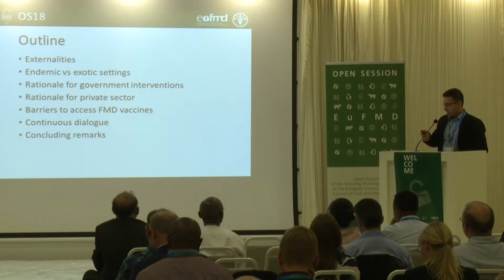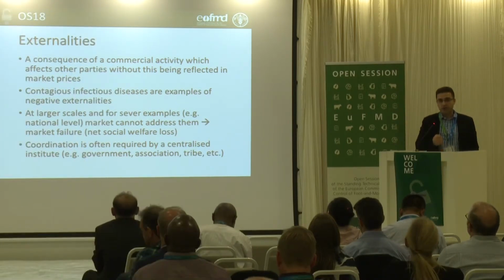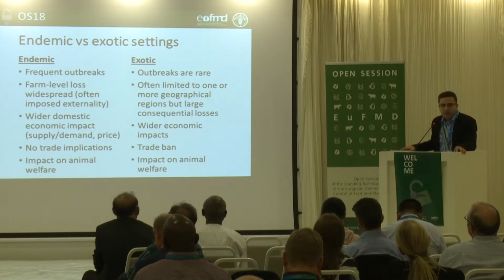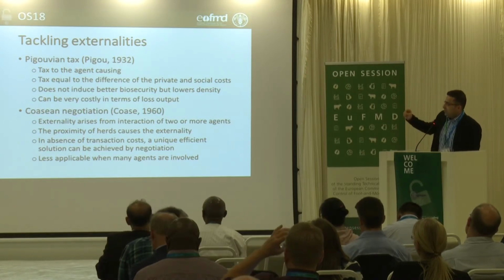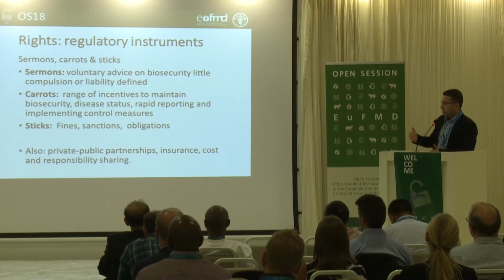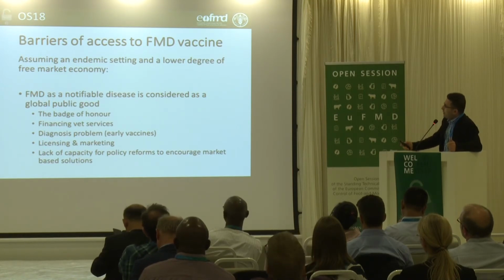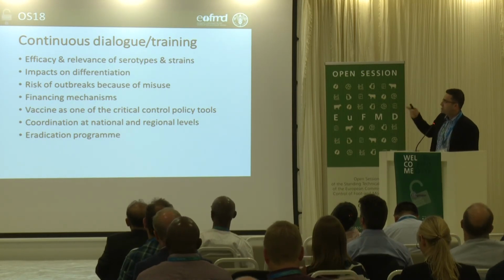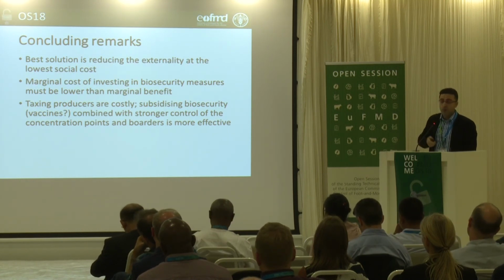B.Ahmadi - Private and public sector rights and responsibilities in prevention and control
B. Ahmadi - Exploring private and public sector rights and responsibilities in prevention and control of FMD: the case of right to access vaccines by livestock keepers

Economics is often defined as the science of allocation of scarce resources to achieve social goals. The aim of economic agents is considered to be improving their welfare given the level of resources available to them. Assuming an equitable distribution of property rights, an efficient allocation of society’s scarce resources could maximise the welfare of economic agents and the society as a whole. However, often this is not the case because distorting circumstances such as monopolistic behaviours, asymmetric information and externalities lead to market failure. The mentioned behaviours have a pivotal role to play in the macro and micro epidemiology of contagious livestock diseases such as foot-and-mouth disease (FMD). Behaviours are governed by institutions established in law or practice governed by rules founded for economic, social, religious, educational or professional purposes. Public sector generally takes a societal perspective and aims to define rights and responsibilities to minimise total social costs (i.e. private and public), to provide public goods e.g. surveillance and diagnostics, and to share risk and costs with private sector. Private sector represented by livestock keepers, however, often tend to ignore social costs if allowed, maximising their productivity or profit and exercising certain level of private responsibility subject to behaviours of other producers and neighbours. Public and private sectors’ rights with respect to prevention and control of FMD determine ownership, legitimacy of behaviours and liability. These rights are determined by national and international legislations defining property rights. Property rights to FMD-free status depend on who has invested in measures such as vaccination programmes and also the beneficiaries. Property right enforcement is complex when behaviours are difficult to observe and the speed and quality of actions/ inactions are crucial. This paper explores rights of livestock keepers to access FMD vaccine in light of recent developments in diagnostics and vaccine production.